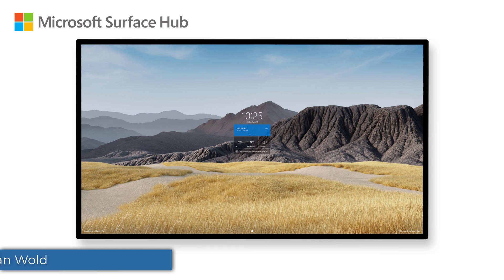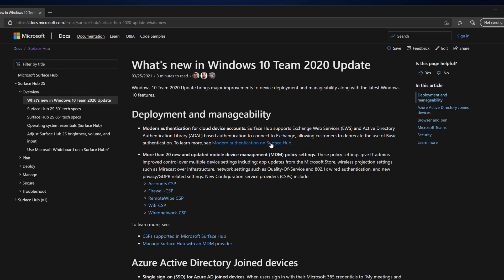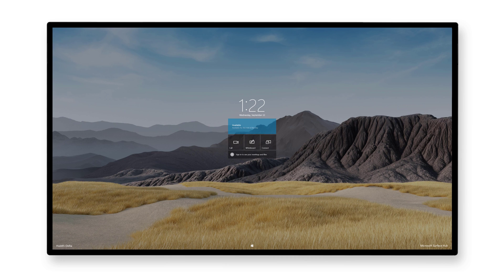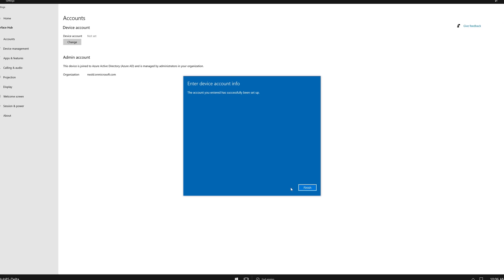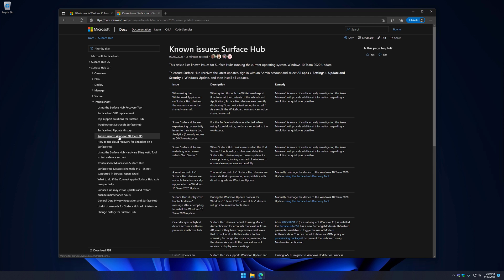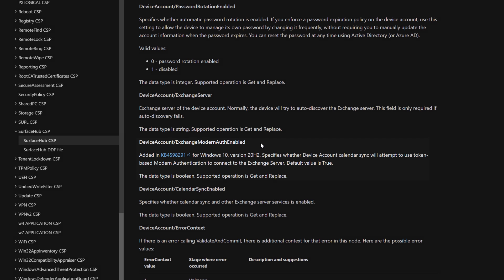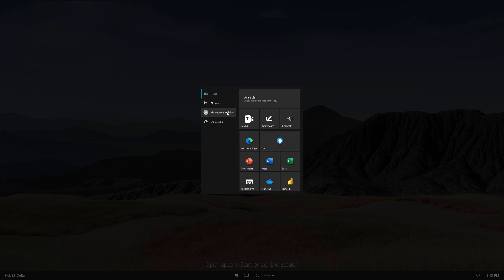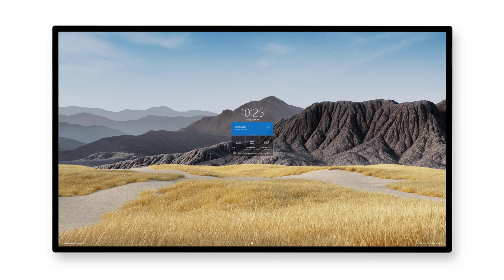How to use Modern Authentication on Surface Hub | Microsoft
The Windows 10 Team 2020 Update adds support for modern authentication of the Hub device account in some scenarios. Once you install the 2020 update, you can migrate from legacy basic authentication to make use of the latest security improvements if the device account authenticates via Azure Active Directory and the account's mailbox is hosted in Exchange Online. With the 2020 Update, Surface Hub supports Exchange Web Services (EWS) protocols and Active Directory Authentication Library (ADAL) based authentication when syncing the device account with Exchange Online.

In this video you will learn what the requirements are to use Modern Authentication for the device account on Surface Hub and how to disable Modern Authentication for unsupported environments.